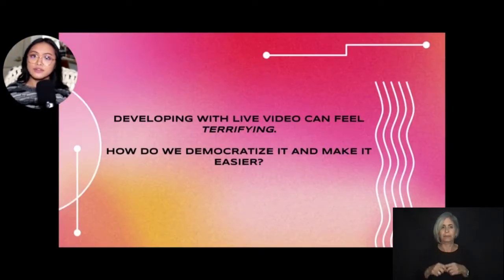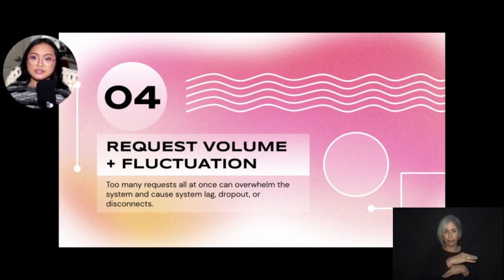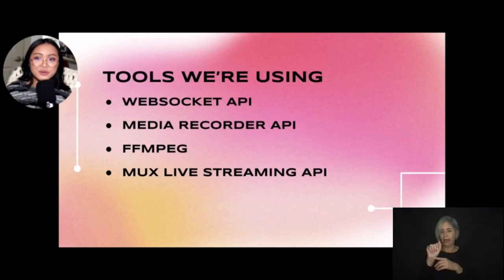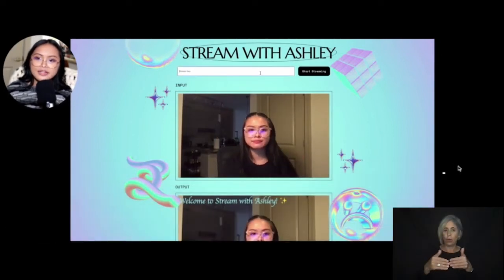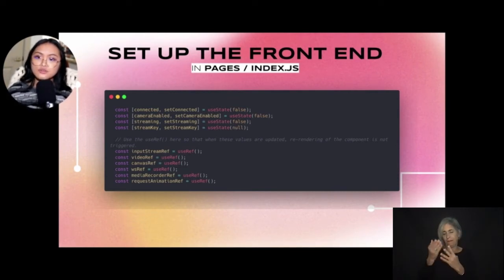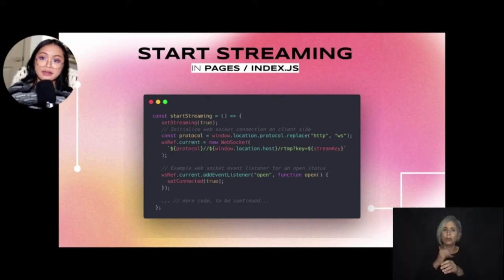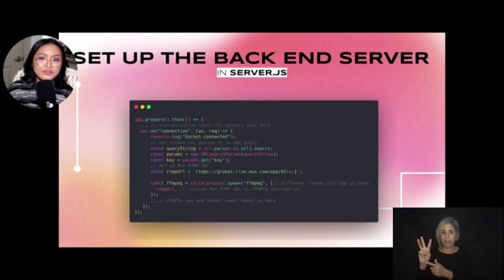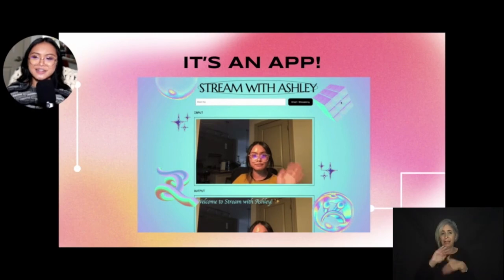Ashley Huynh - Democratizing live video with React - React Miami 2022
Ashley Huynh - Democratizing live video with React

Video is now a cornerstone for information and communication. At the heart of video interaction is the ability to live stream video, which allows for real-time, dynamic experiences that have allowed anyone to be anywhere at any time. The magic of live video touches us in many ways, whether we're entering our 8th Zoom meeting of the day or watching our favorite content creators play cozy games on Twitch. Creating apps with video, however, can feel like a daunting subject for many. Quality video apps involve a lot of considerations like encoding and cross-device compatibility. Adding a live video component on top of that can feel even more overwhelming. In this talk, I will walk through the top seven things you should consider for building a live video app, and show you how to create a simple in-browser live stream using React and Mux Video.